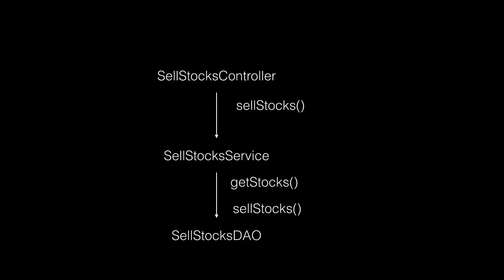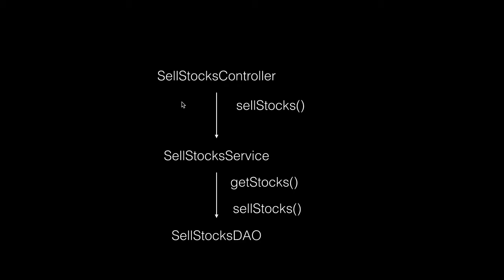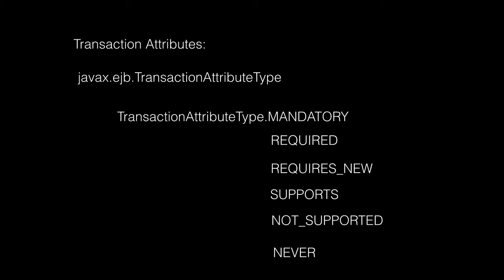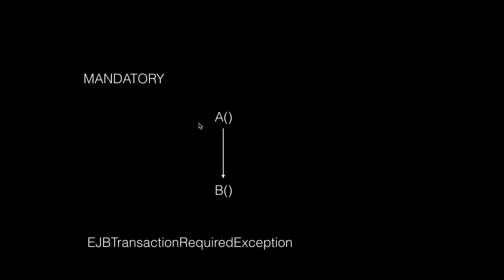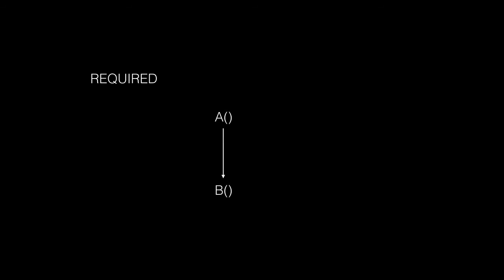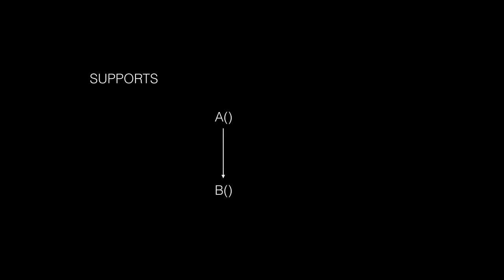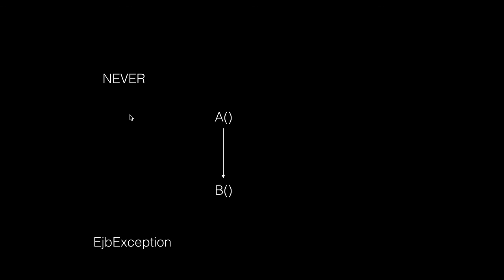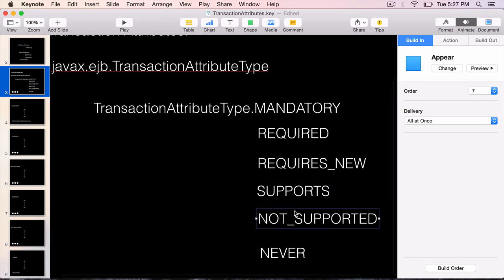Java EE Transaction Attributes